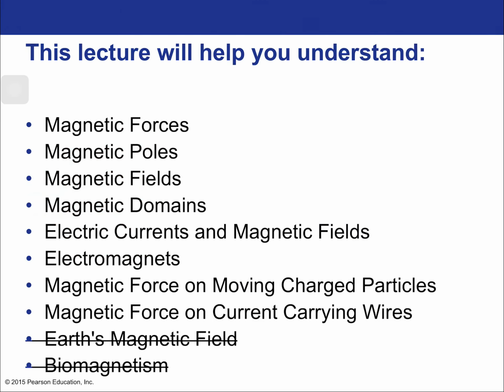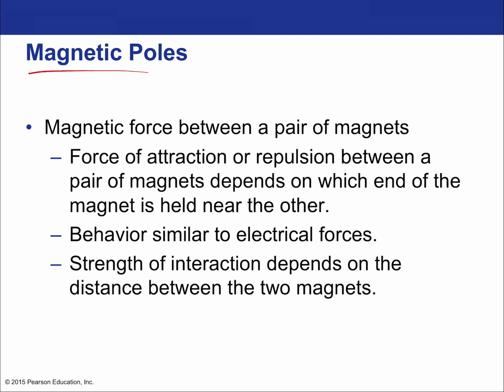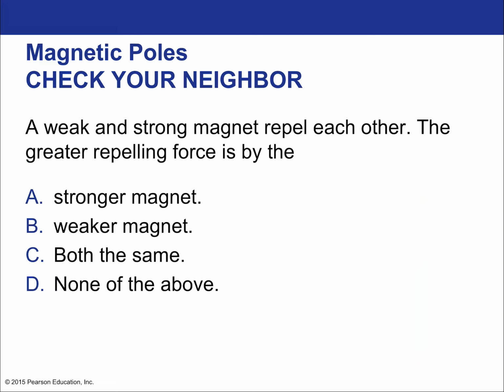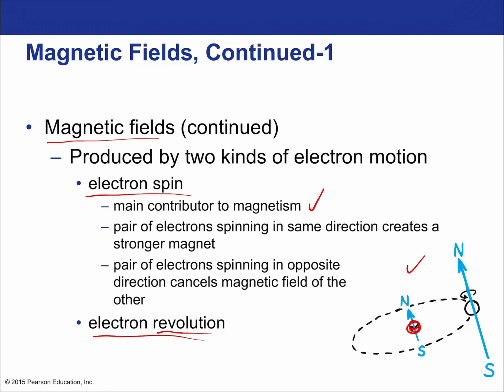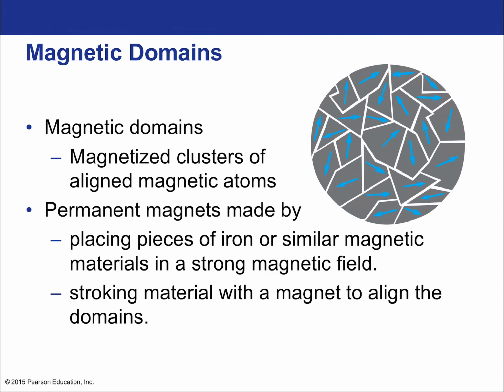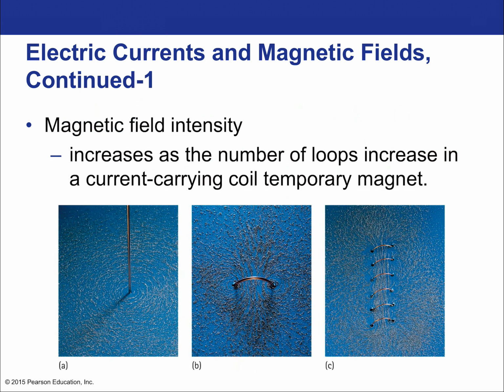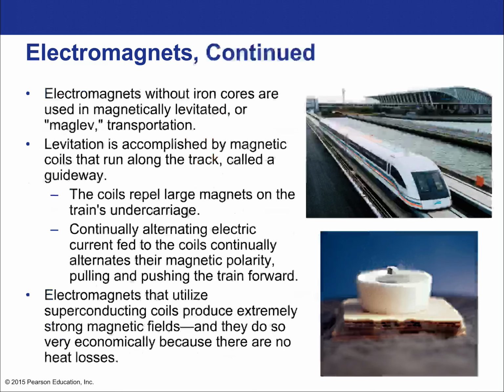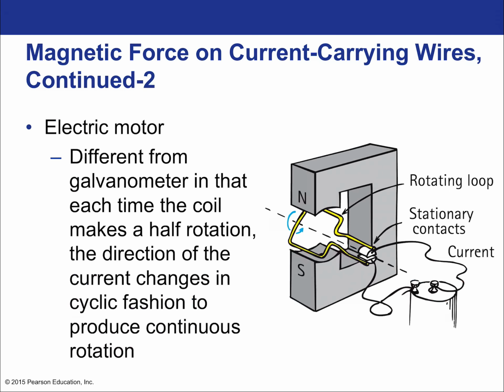Chapter 24 - Magnetism